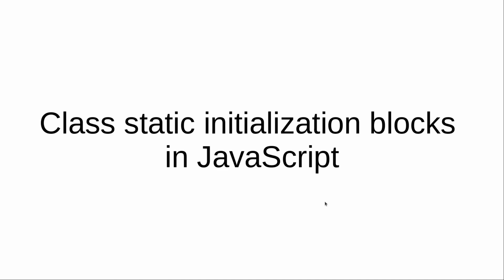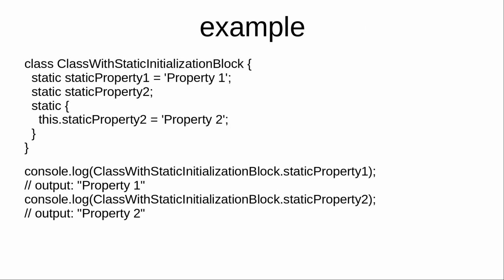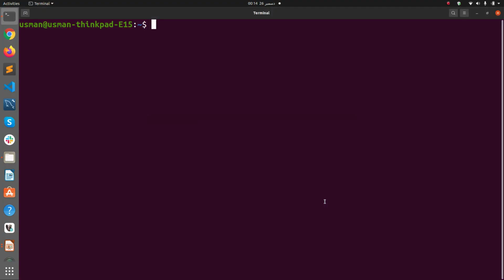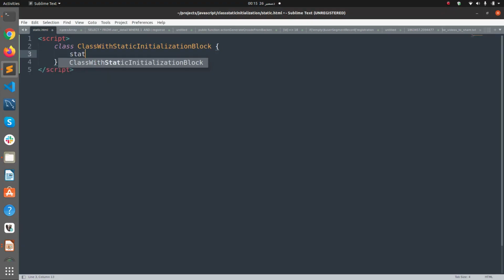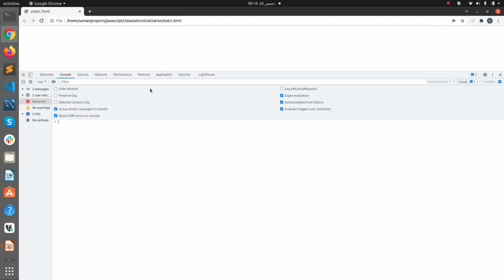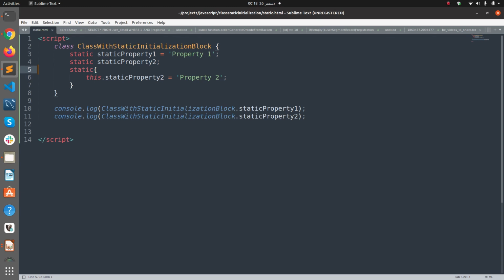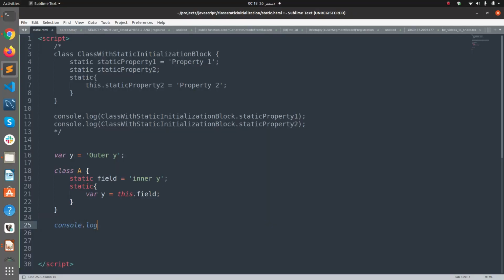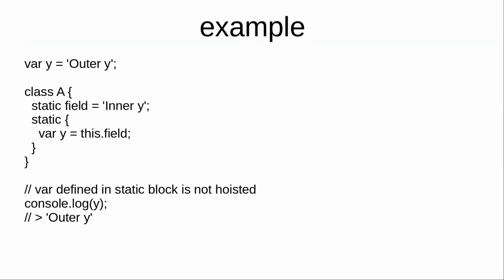Static Initialization Blocks in JavaSscript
In this video we'll Learn How to Use Static blocks in JavaScript!